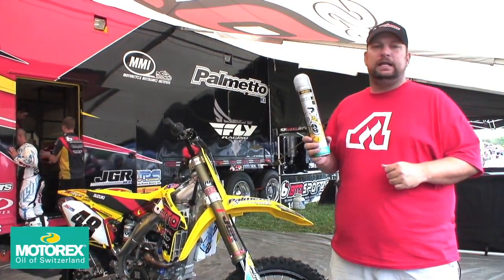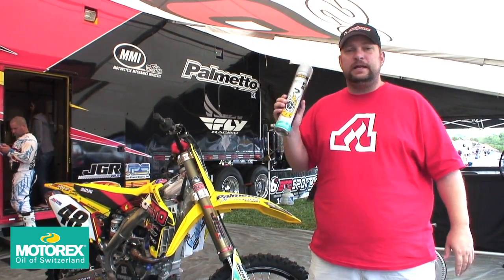Team BTO Sports Suzuki - Motorex Power Brake Clean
The BTO Sports Suzuki Race team uses Motorex Lubricants for their race bike. This installment focuses on Motorex Brake CleanSee why the the team uses Motorex products on team members Jimmy Albertson and Michael Byrne's bikes.